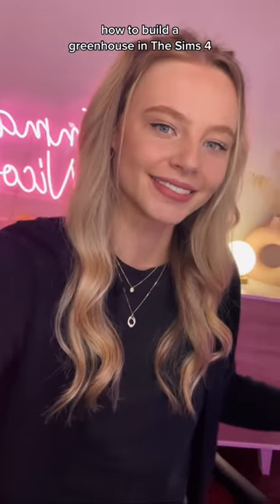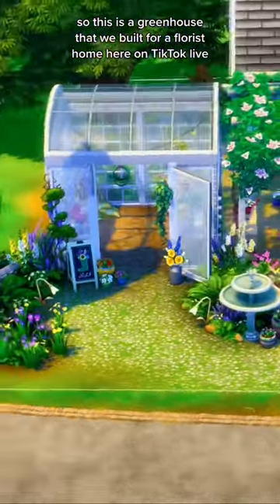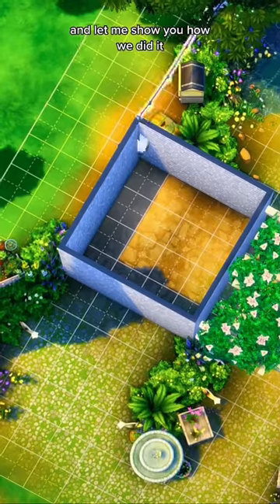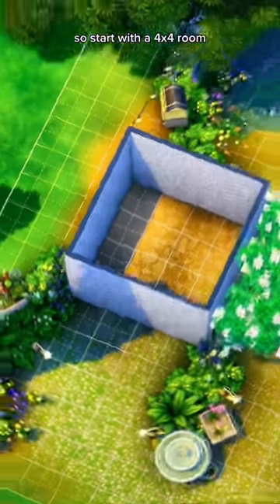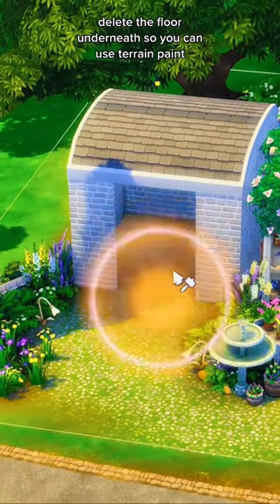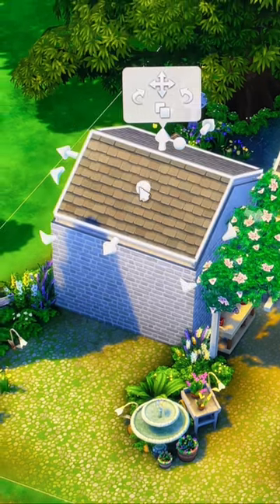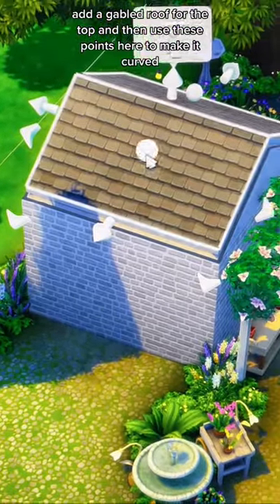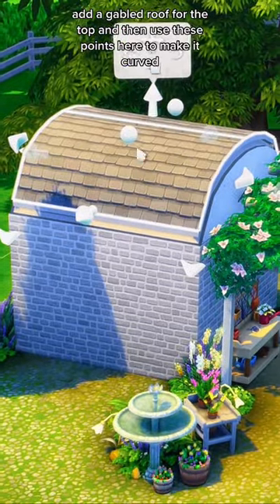Build a greenhouse in The Sims 4!